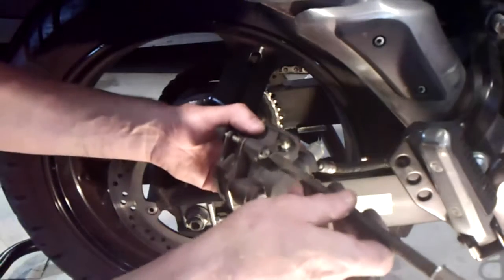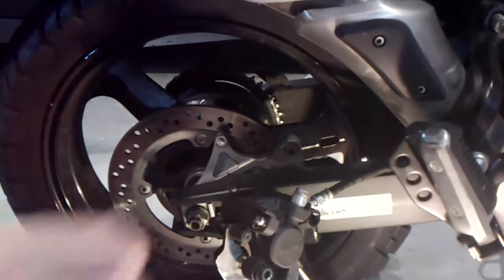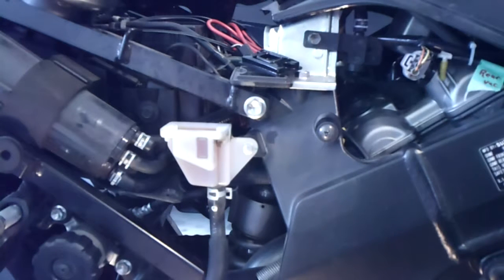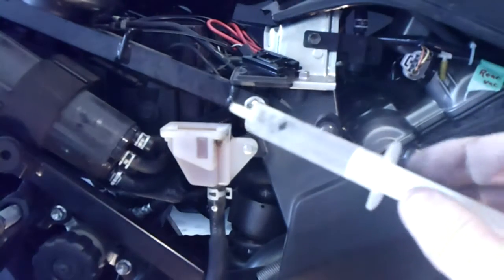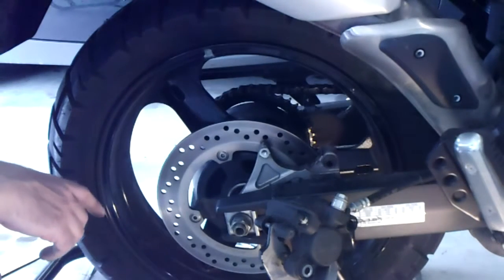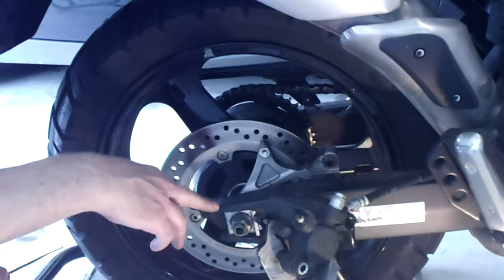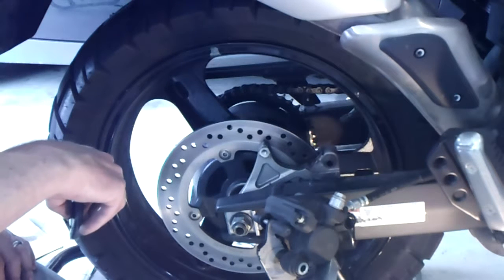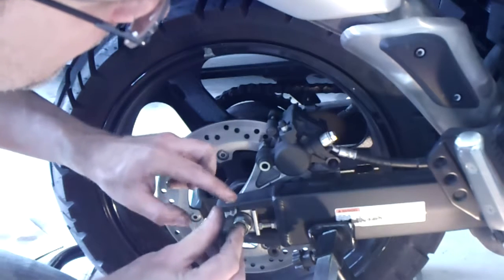Rear Brake Fluid and Pad Change Motorcycle (Part 2 of 2)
The Urban Monk wraps up changing the brake pads and brake fluid in the rear braking system of his Suzuki V-Strom 1000 (DL1000). Process applies to any motorcycle with hydraulic rear brakes.